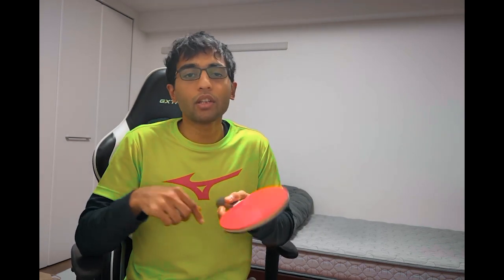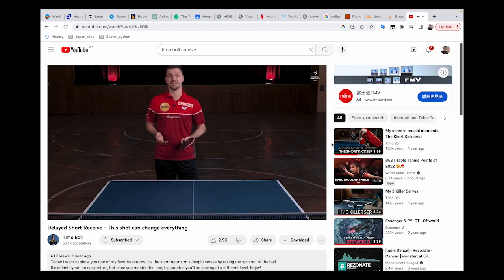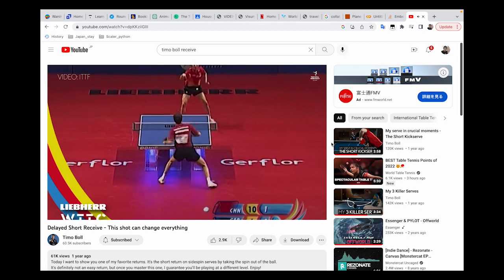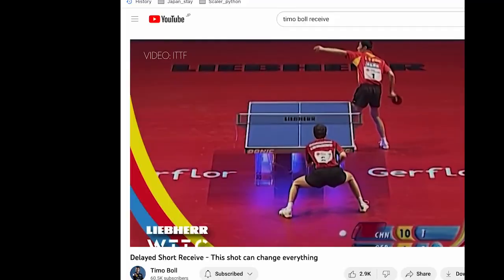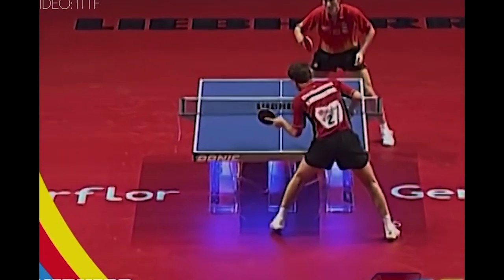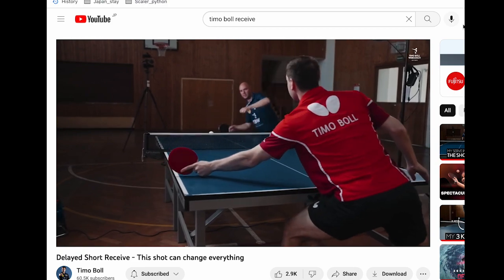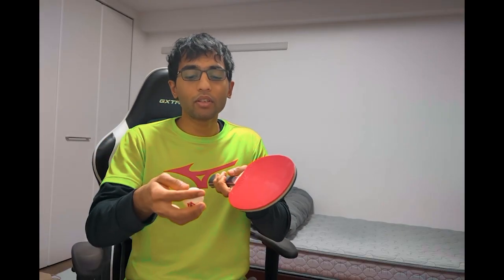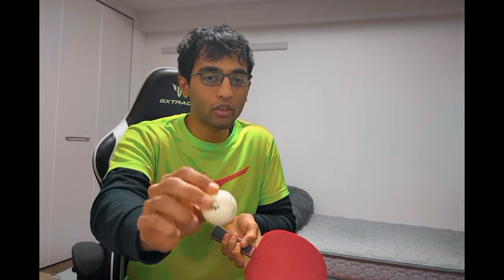03 - How your bat imparts speed and spin to the ball (Part 2)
Some of the clips used in this video were taken from the Pongfinity, WTT and Timo Boll YouTube channel.